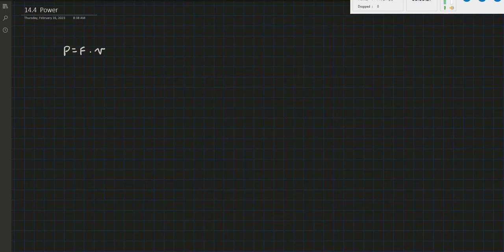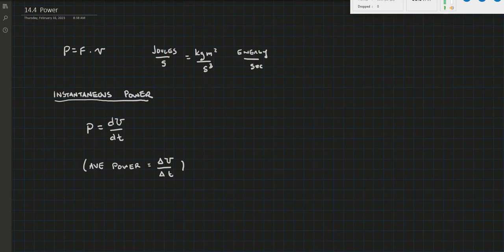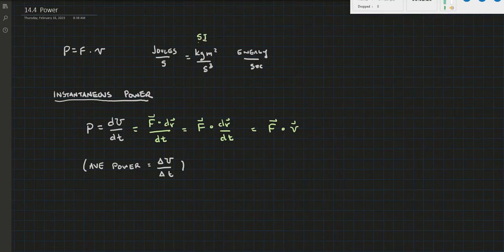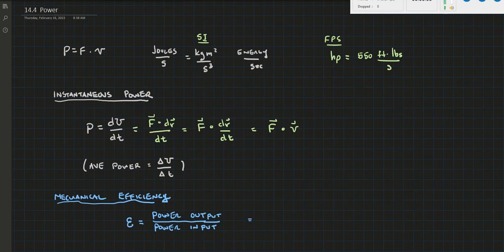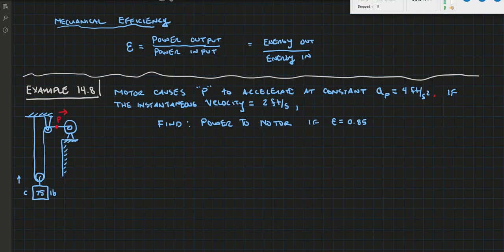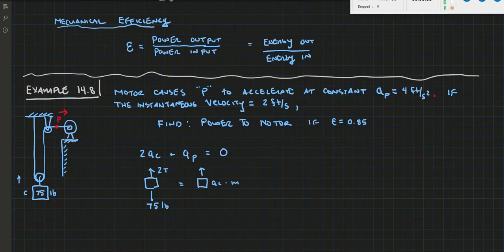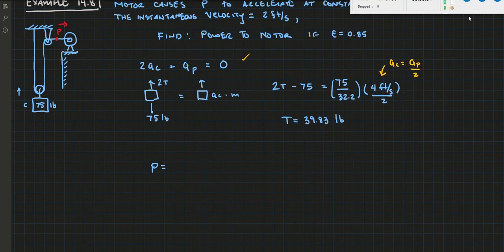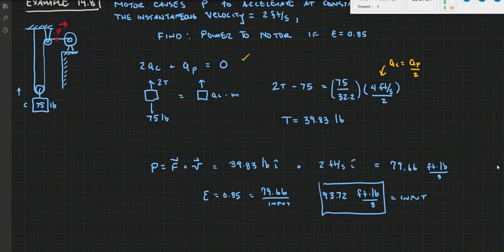EGR 245 Power 14 4